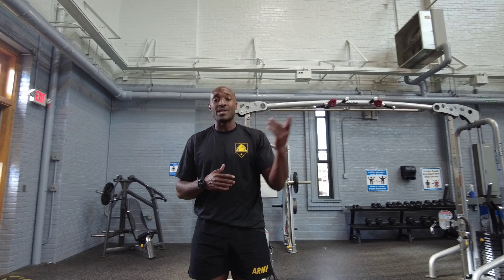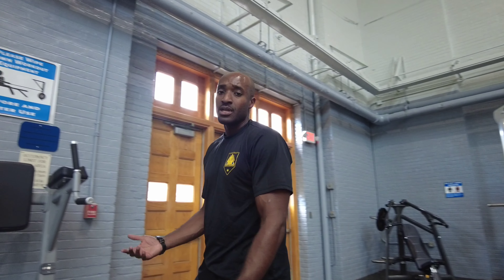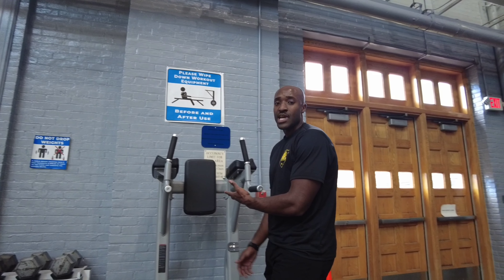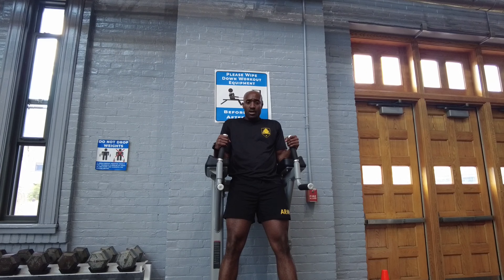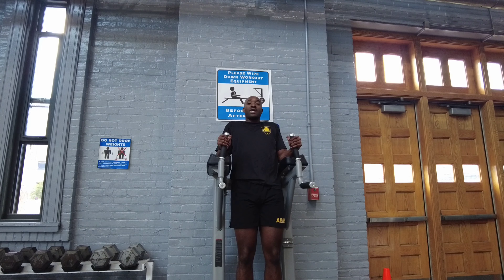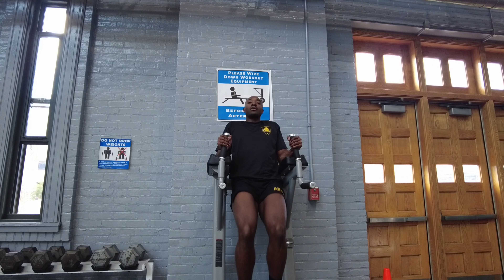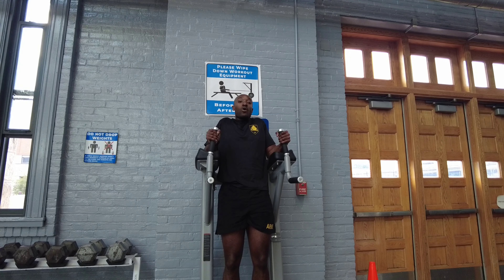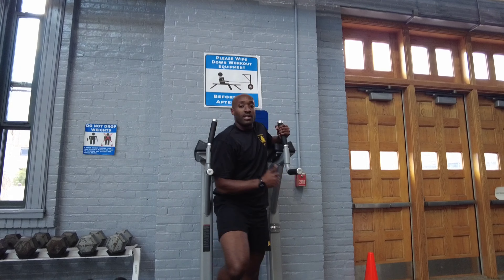The Captain's Chair